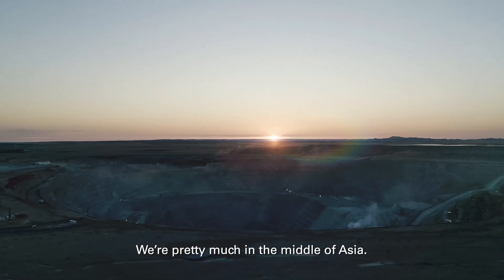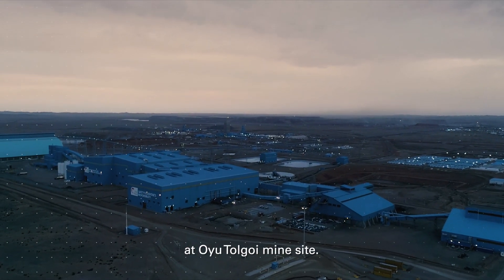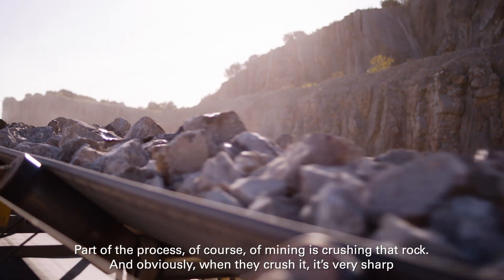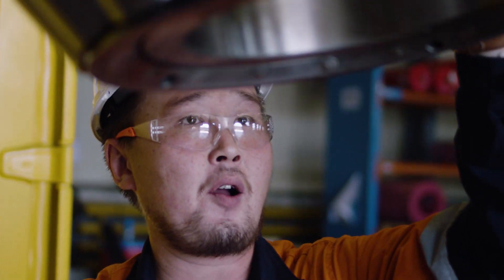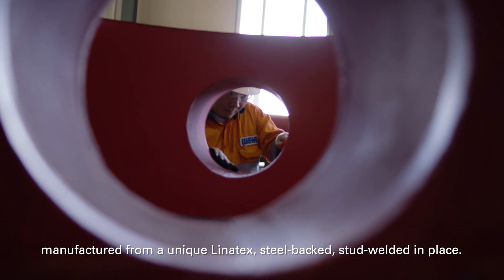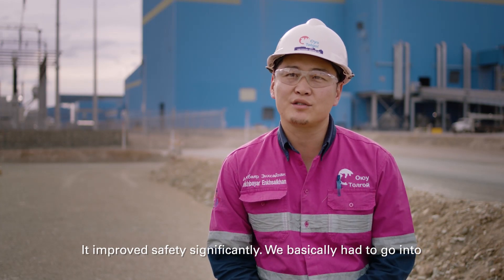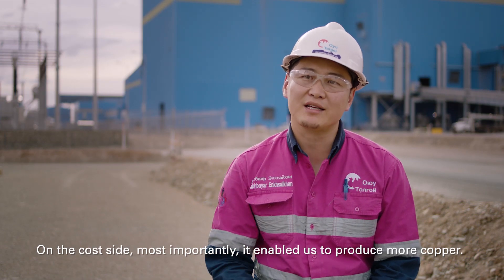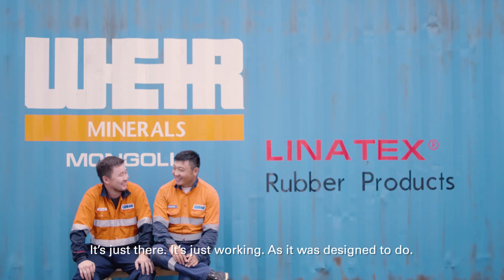Discover how Linatex® Premium Rubber Bolt-In Moulded Panels enhanced wear life by 81%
At the @OTMongolia copper and gold mine in Mongolia's Gobi Desert, we developed a unique wear lining solution that has delivered outstanding wear life performance.

Watch our video to discover how Linatex® Premium Rubber Bolt-In Moulded Panels significantly improved on-site safety while reducing material costs and increasing throughput.

This innovative bolt-in, bolt-out solution that can be replaced in six minutes is the pinnacle of what we do at Weir Minerals, helping our customers get more out of their mines.

To discover how Linatex® Premium Rubber can enhance your operation,